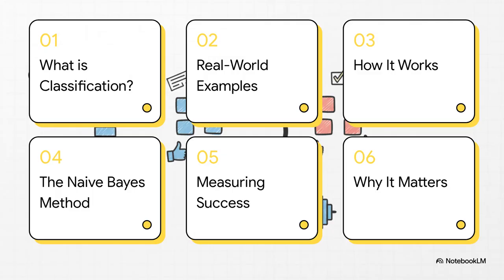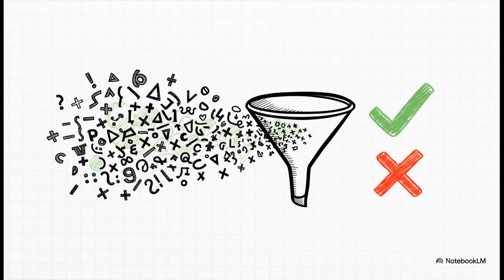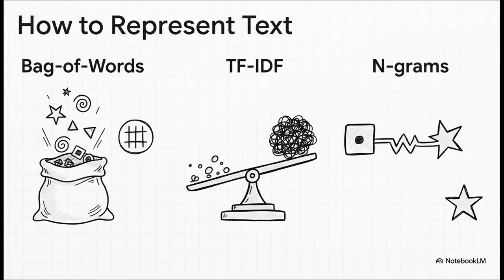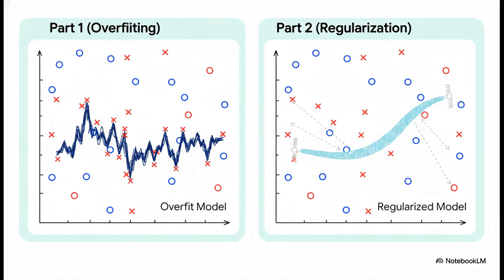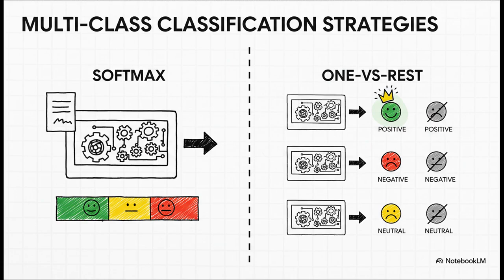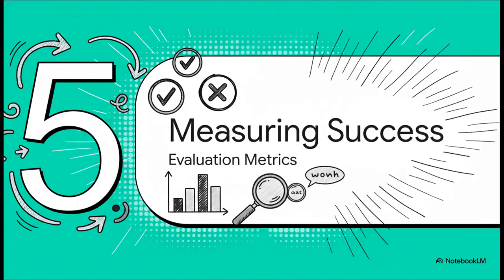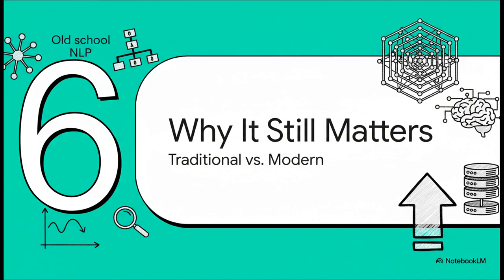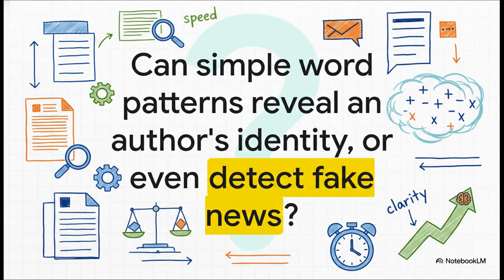NLP COURSE | Text Classification & logistic regression | lecture 7 | Basics Explained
In the last lecture, we looked at Naive Bayes.
 Today, we step up the game with Logistic Regression. While the name says "regression," this is actually one of the most powerful and widely used algorithms for classification in the world of Machine Learning and Natural Language Processing.We’re breaking down how a machine takes a piece of text (like a movie review) and uses the Sigmoid function to decide: Is this positive or negative?What you will master in this video:
The "Why": Why move from Naive Bayes to Logistic Regression?The Math: Understanding the Sigmoid Function and how it maps any value to a probability between 0 and 1.Feature Engineering: How we turn words into input vectors ($x$).The Objective: Brief intro to Cross-Entropy Loss (making the model "learn").Sentiment Analysis: A real-world walkthrough of binary text classification.